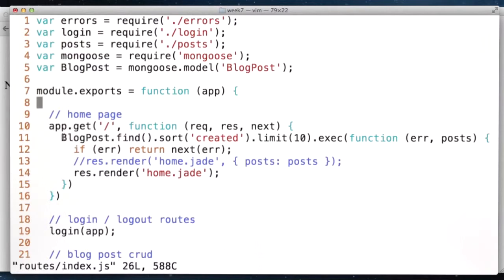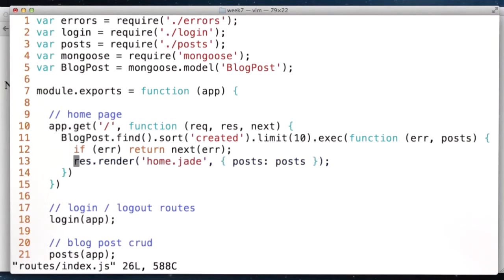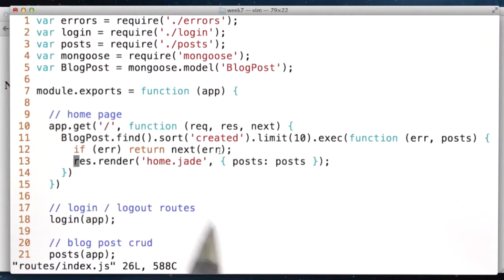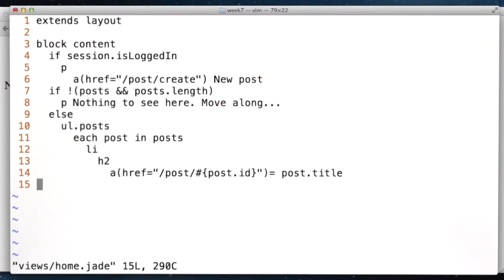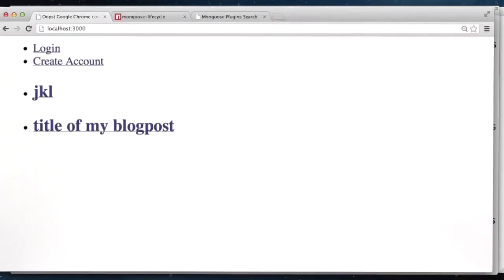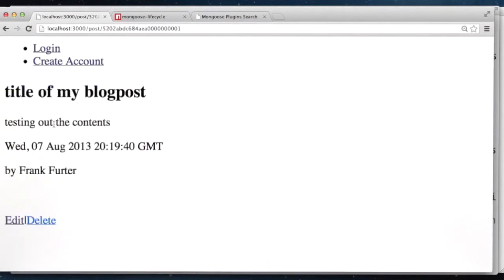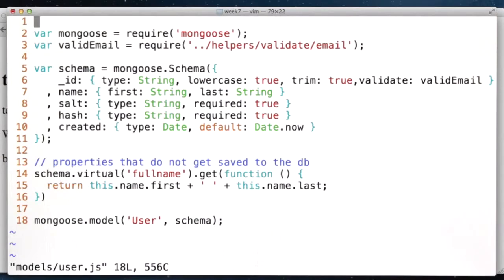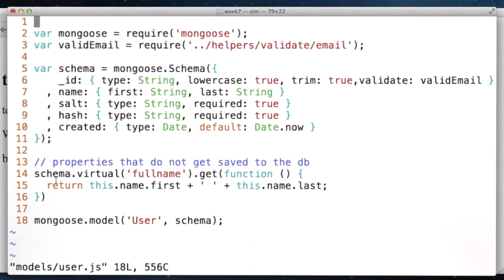14 Revisiting Home Page